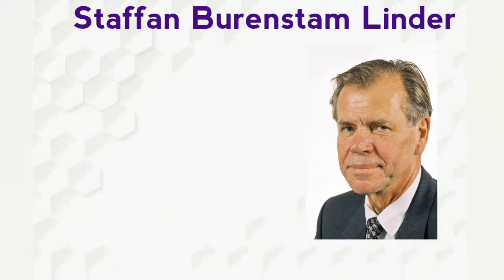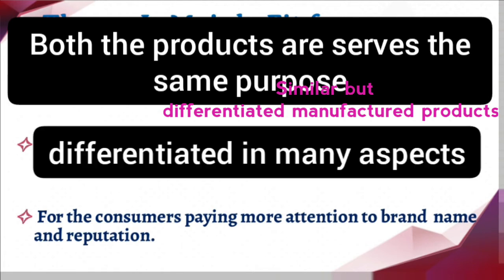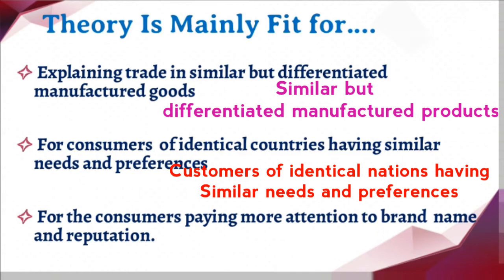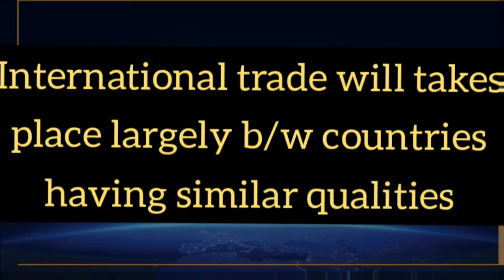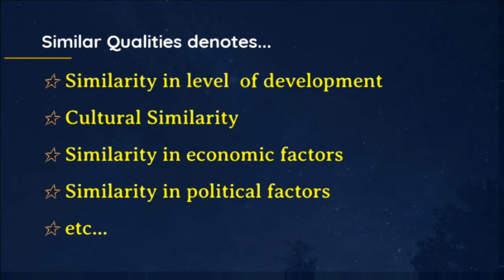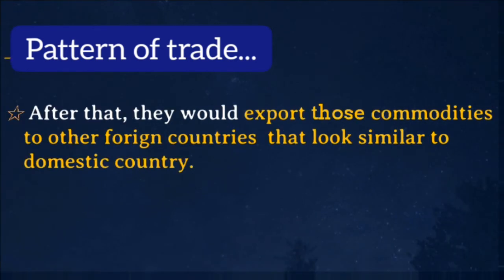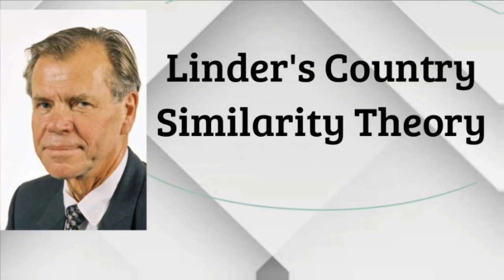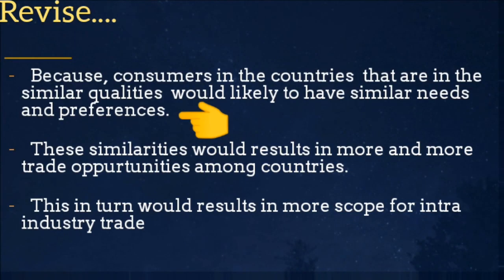Country SimilarityTheory.Relevent for Ugc NET commerce and M.com.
In this lecture, We have discussed, Conuntry Similarity Theory .One of the important theory under the modern theories of international trade.